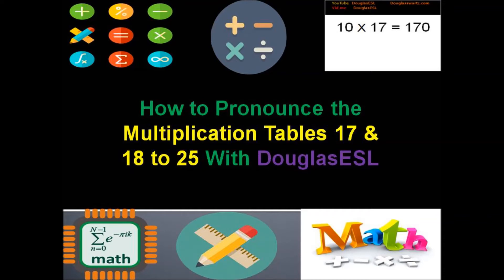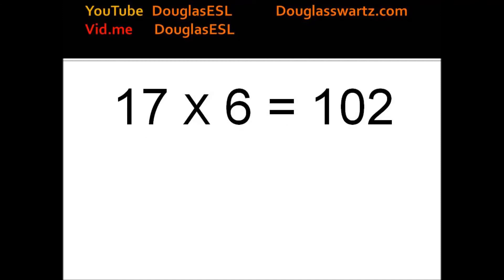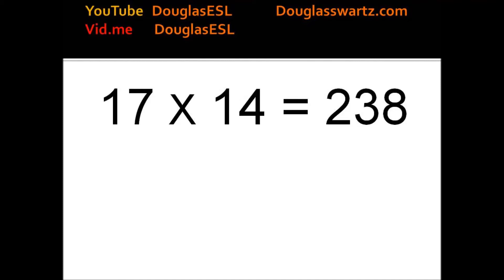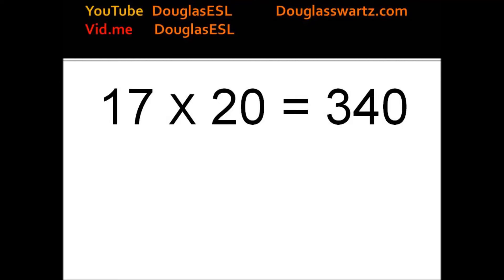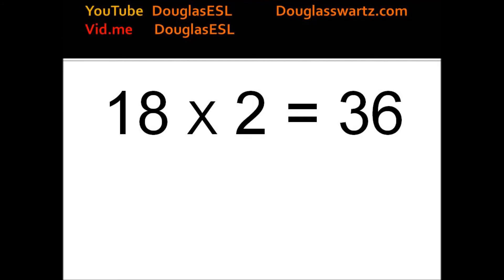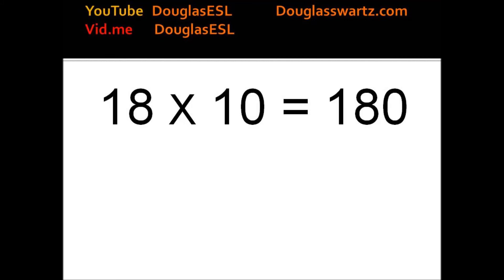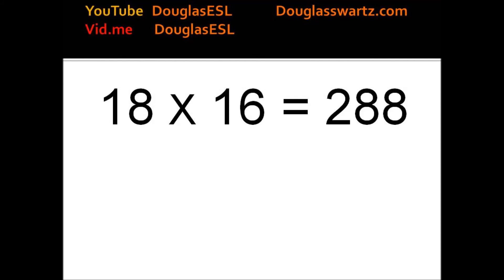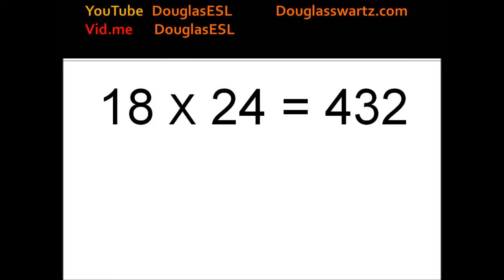How to Pronounce the Multiplication Tables 17 & 18 to 25 With DouglasESL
How to Pronounce the Multiplication Tables 17 & 18 to 25 With DouglasESL will help English students to learn English multiplication tables with easy English math vocabulary in a flash card setting. This English number video shows multiplication tables that will help ESL and beginning English students to pronounce and memorize English multiplication tables. I hope this helps you build a strong English vocabulary of math.